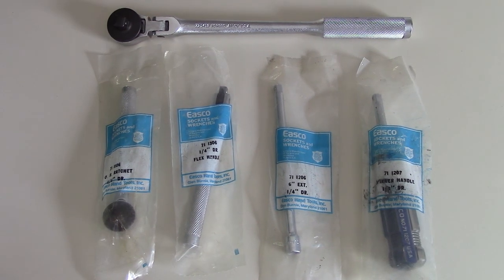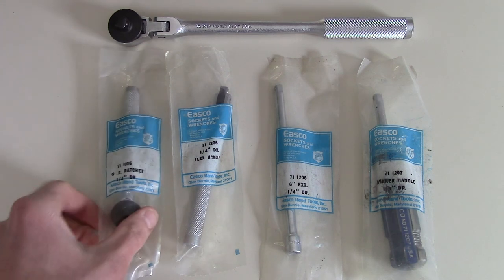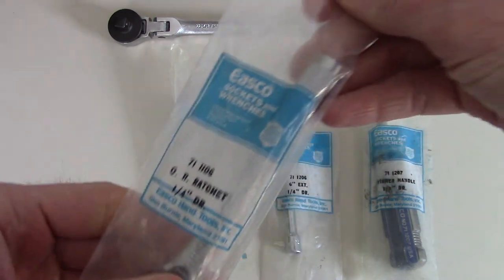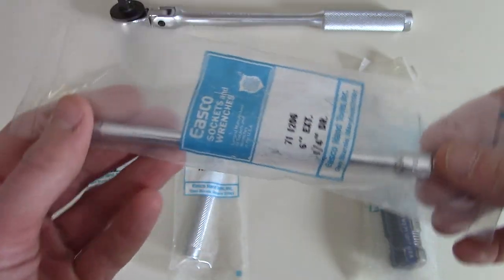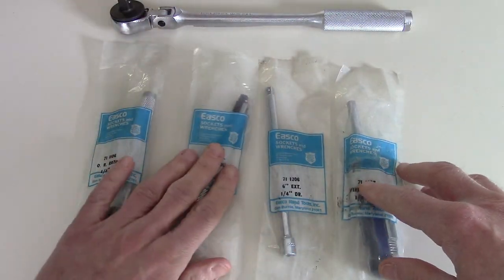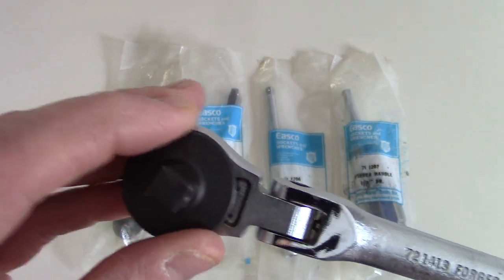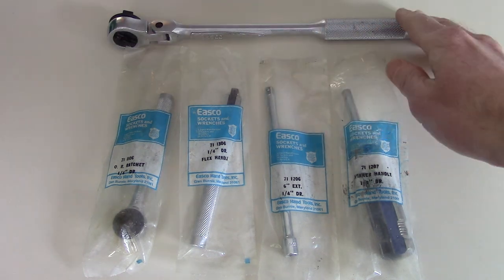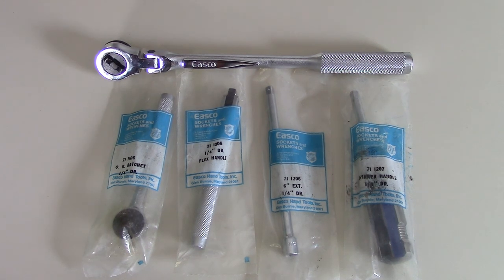NOS Easco Ratchets and tools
Got a small collection of Easco ratchets and various other bits. A little set of packaged items we think was from an old military facility. And then a nice flex handle ratchet I picked up off ebay. I love NOS (new old stock) items and especially have a soft spot for old USA made ratchets like these.